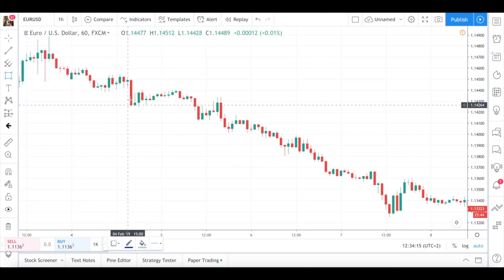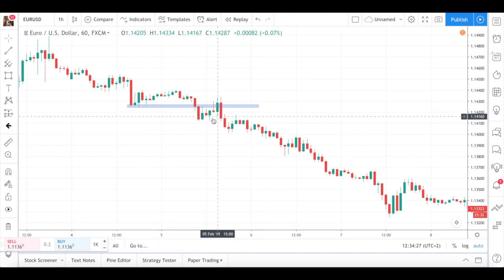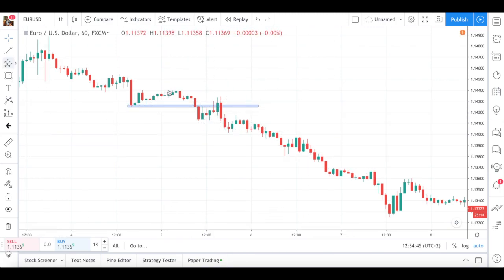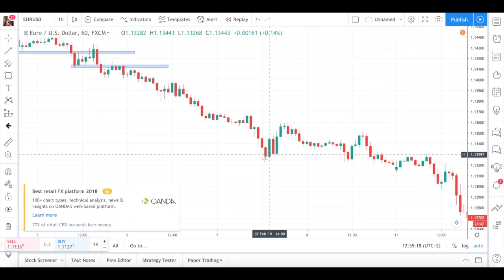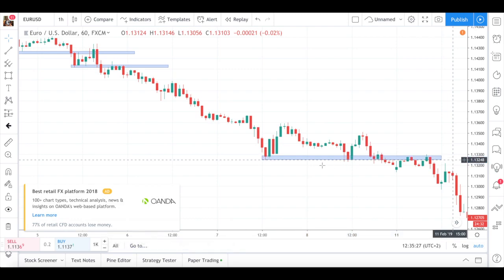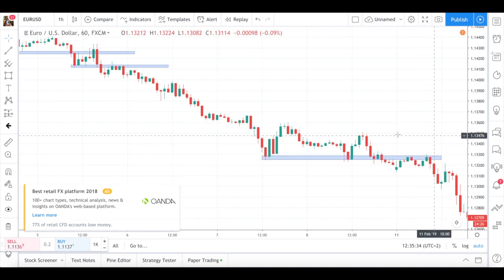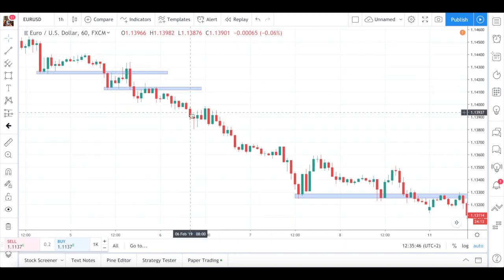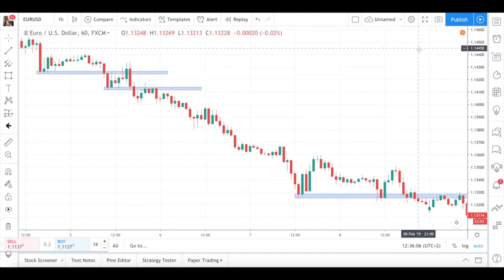Break And Retest Forex Technical Analysis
In this video, we will go through a technical analysis trading strategy known as the break and retest. This is a very powerful technical setup, and when paired with good account management and other technical indications it can make for a powerful forex trading strategy.